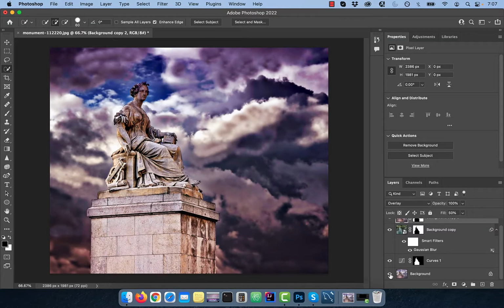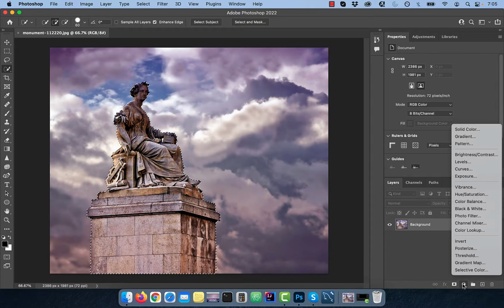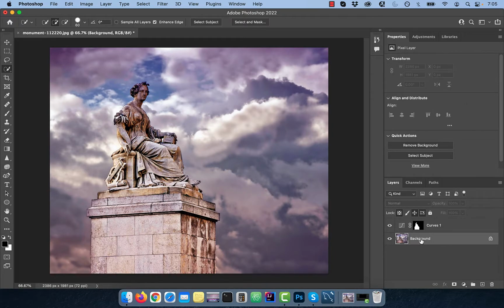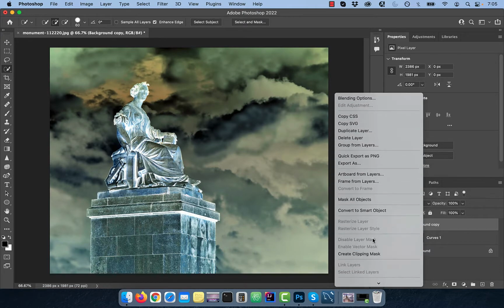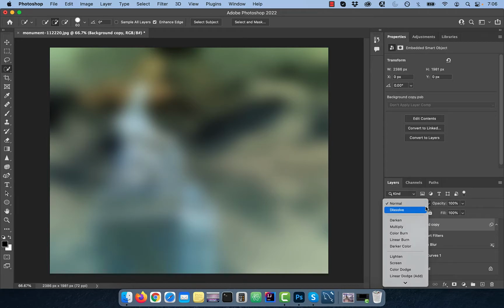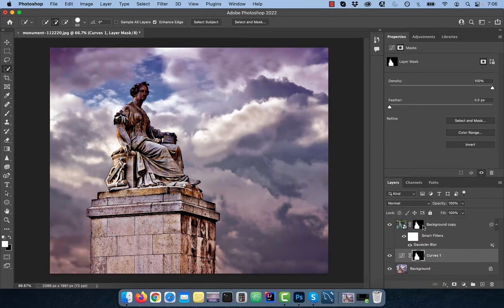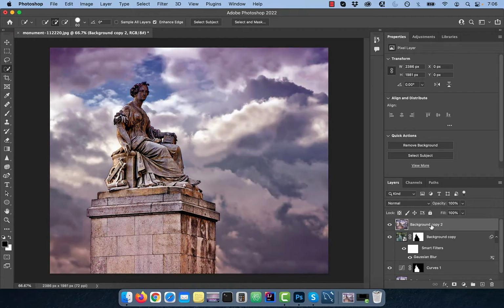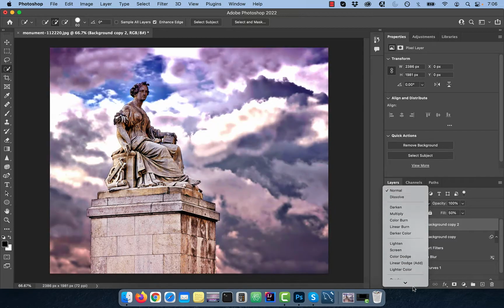How To: Make Sky Dramatic In Photoshop (1 Min) | Using Invert & Gaussian Blur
In this tutorial, you'll learn how to make sky dramatic using Invert Adjustment, Blending Modes, Curves Adjustment, Layer Masks, Quick Selection Tool, Fill, Gaussian Blur & Opacity Sliders.